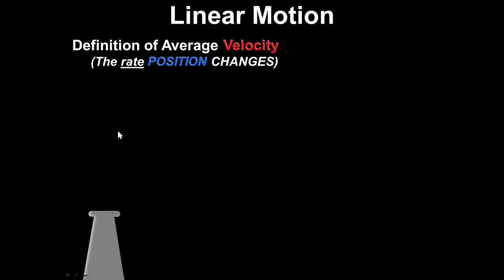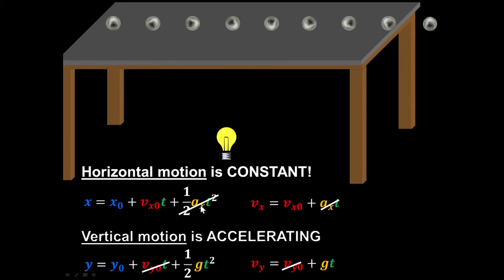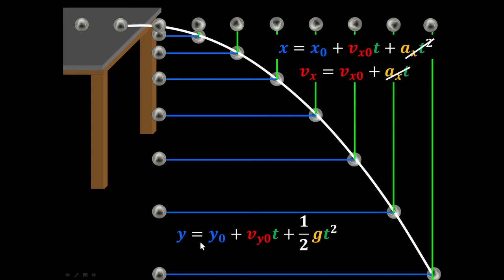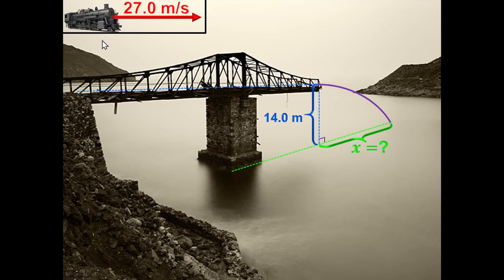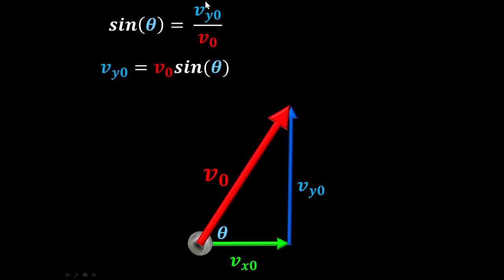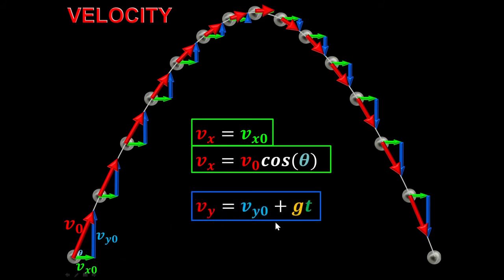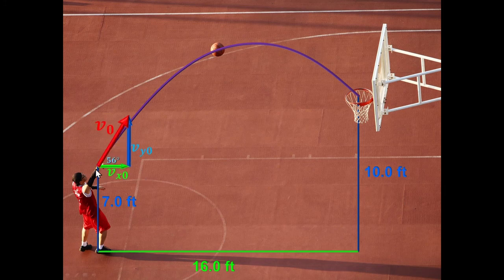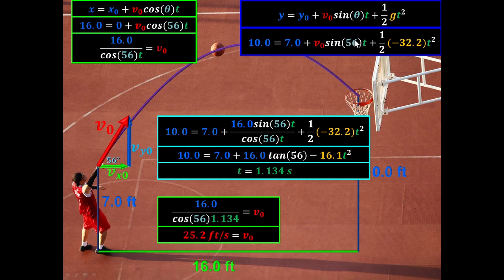Projectile Motion (Kinematics: Part 6 of 7) Motion in Two Dimensions. Physics and AP Physics 1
Projectile motion builds on our understanding of linear motion by separating horizontal motion from vertical motion.  Knowing the acceleration of gravity, the launch angle, and launch speed, we can determine where the object is going to be at any moment in time.